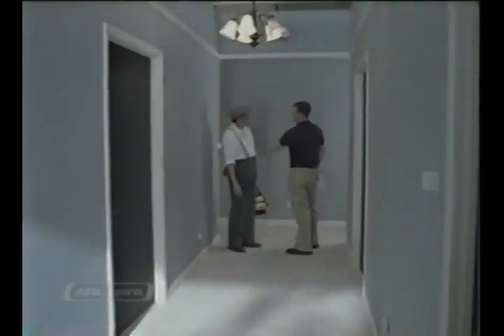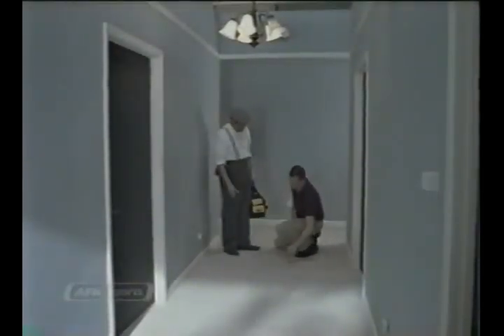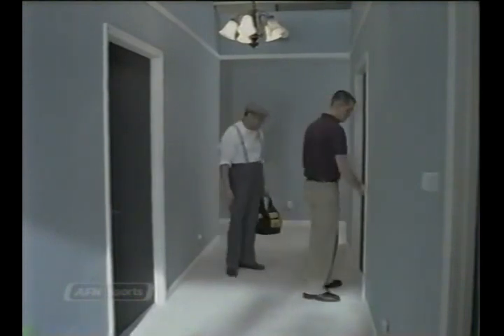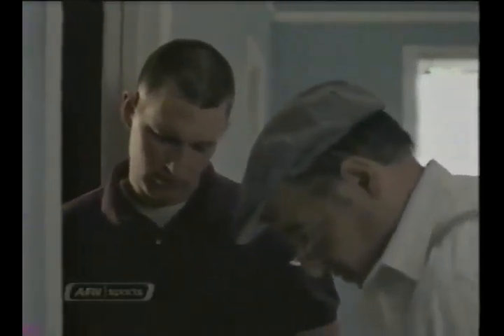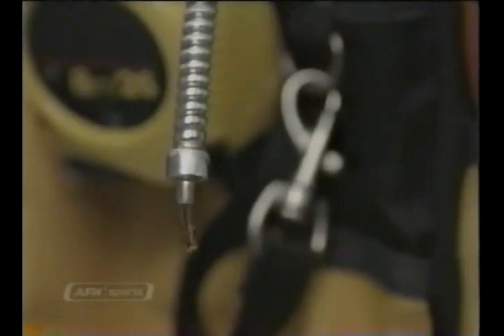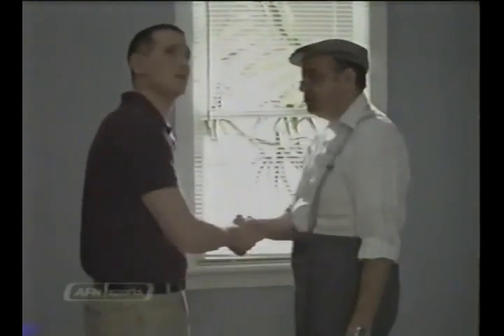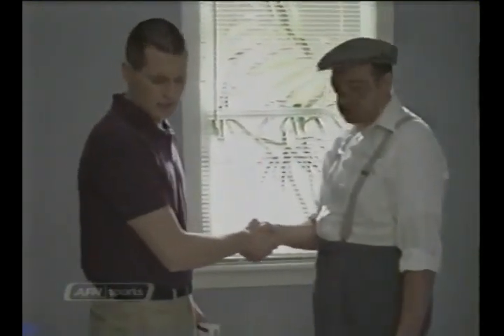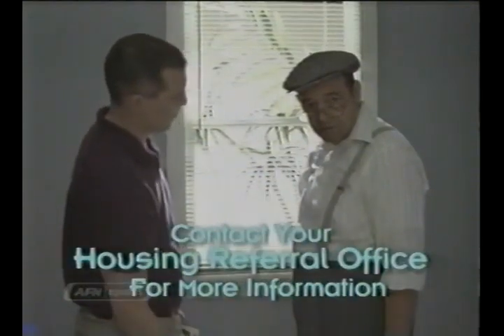AFRTS Signing A Lease And Damage Clause 1179